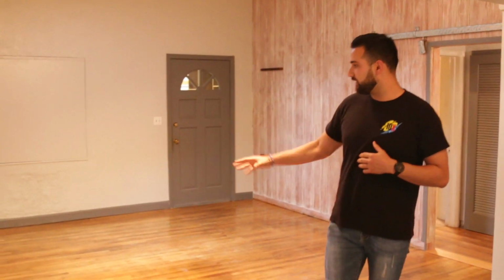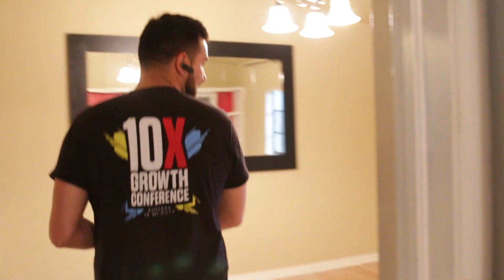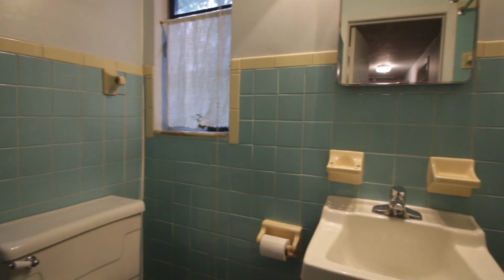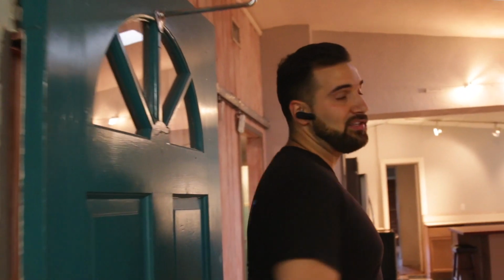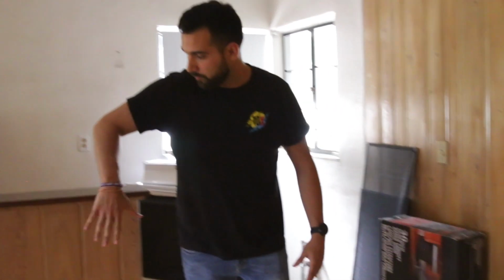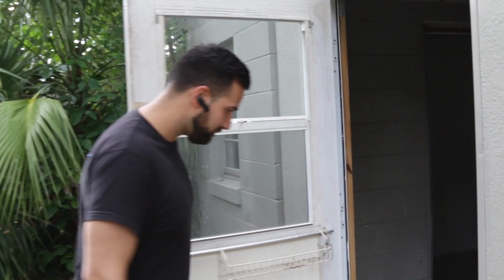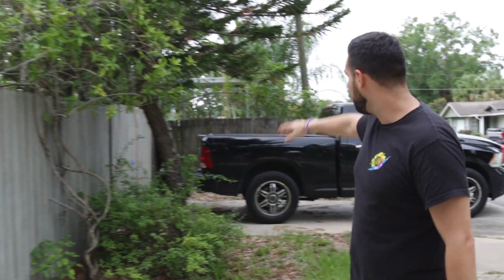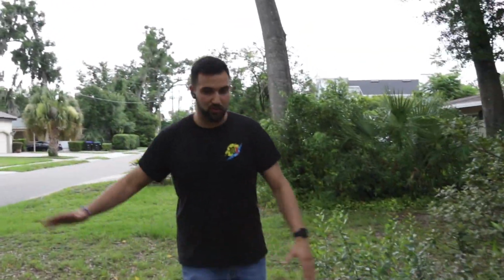HOW TO MAKE $100K ON AIRBNB!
✌️Join Pace’s Subto mentorship ✌️

🐊Join Pace's Gator mentorship🐊

🏘Join Multifamily mentorship🏘

✅ BUSINESSES WE PERSONALLY USE! ✅